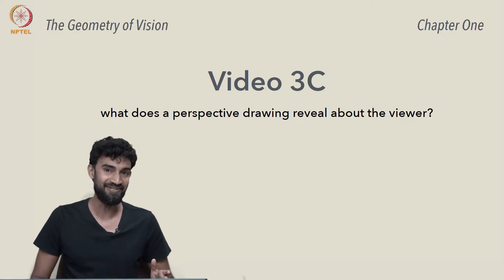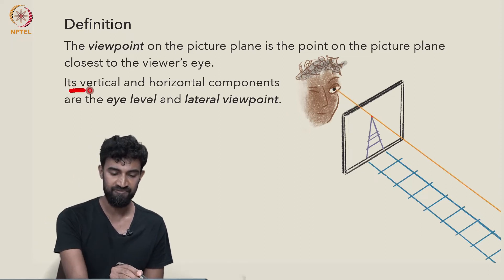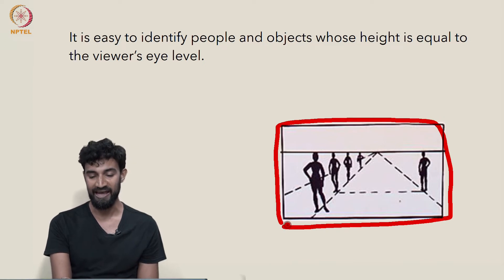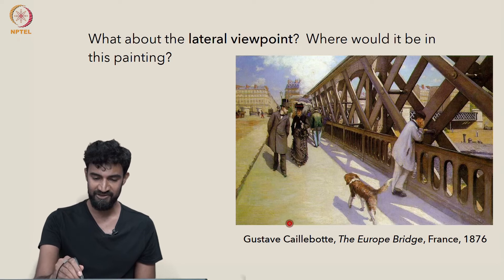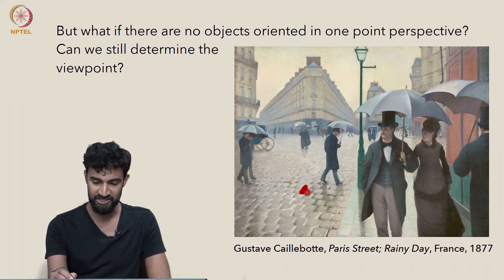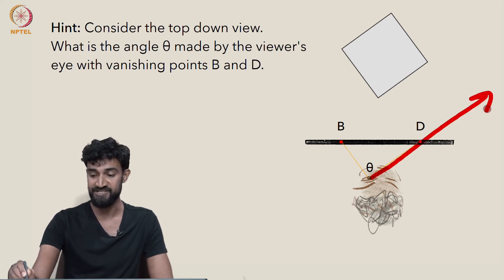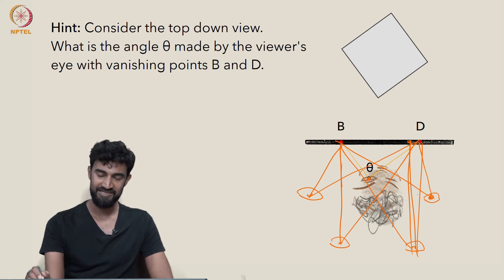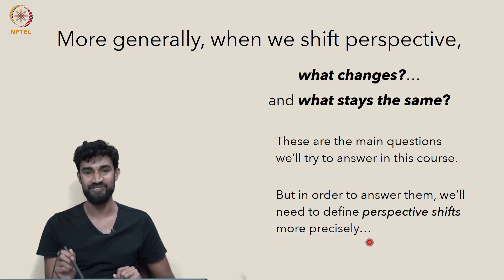Video 3C: what does a perspective drawing reveal about the viewer?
viewing position, eye level, lateral eye position